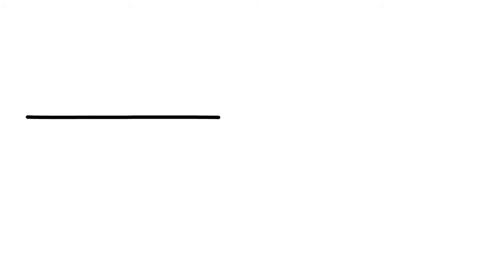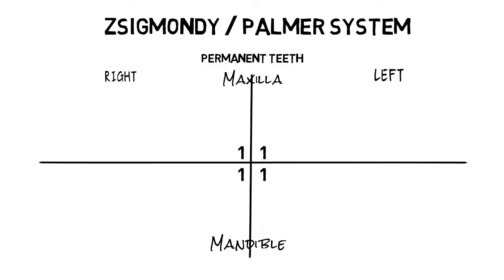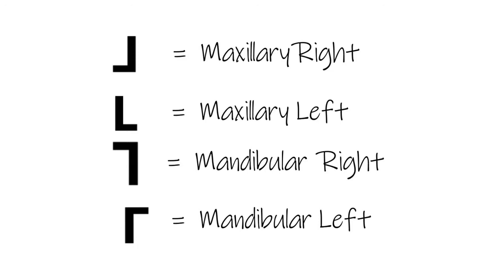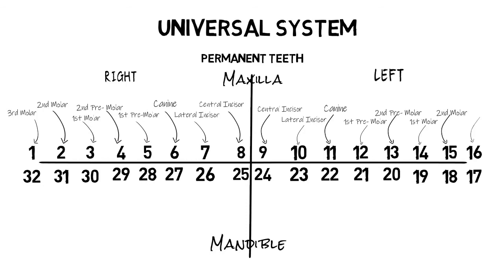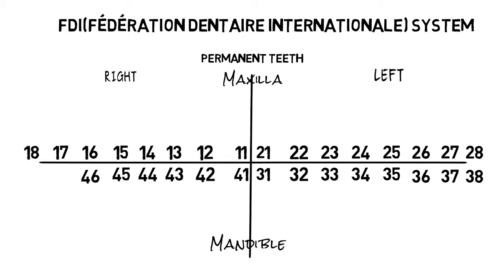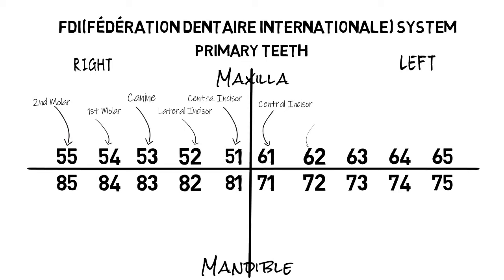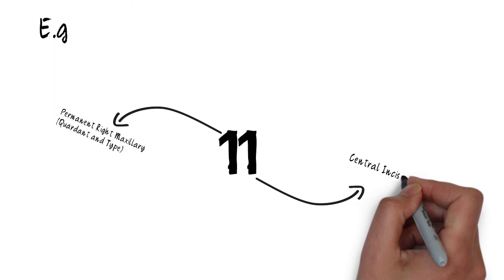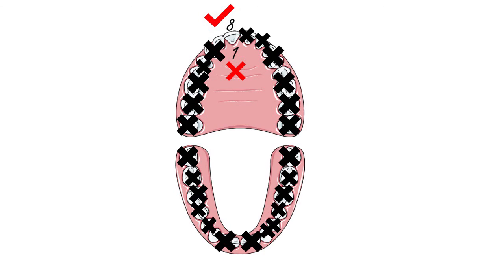The Tooth Numbering System | Palmer, Universal and FDI System | Oral biology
In this video, I have discussed the three most common tooth numbering system. 🦷

- The Plamer system, The FDI system, and The Universal system. 🦷
- The Palmer system uses five alphabets (A,B,C,D,E) to name their primary teeth and then 8 digits, (1,2,3,4,5,6,7,8) to name their permanent teeth. While there is a sign that differentiates between the individual tooth ( I cannot draw it here because of the limited keyboard notation). 🦷
- The Universal numbering system uses different alphabets for each primary teeth and a different number to name the permanent teeth. he naming starts from right maxillary, goes to left maxillary, then down to left mandibular then to right mandibular. 🦷
-The FDI system has a two-digit number for both primary and permanent teeth. The first digit signifies both, the jaw the quadrant and also the whether the tooth is primary or permanent. While the second digit signifies the tooth type.🦷
- I will be covering more topics of oral biology in my subsequent videos. (Also other subjects)

Take Care.